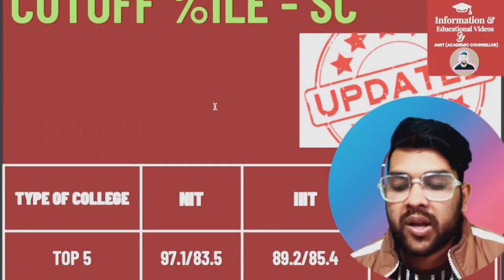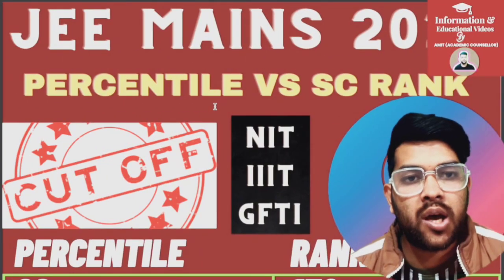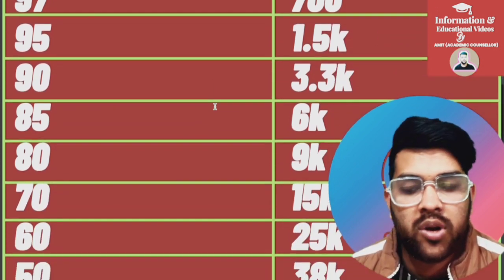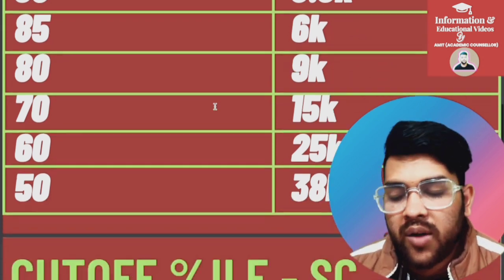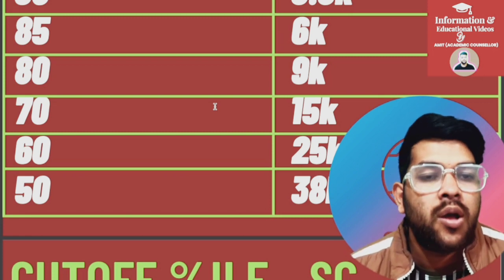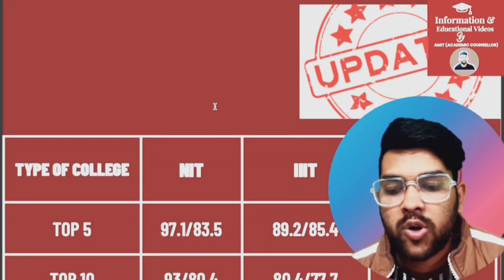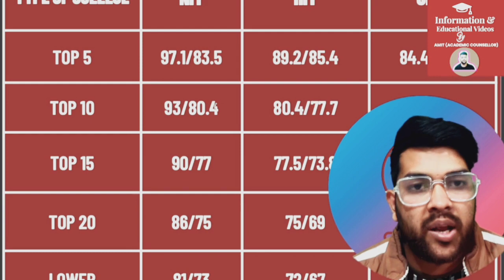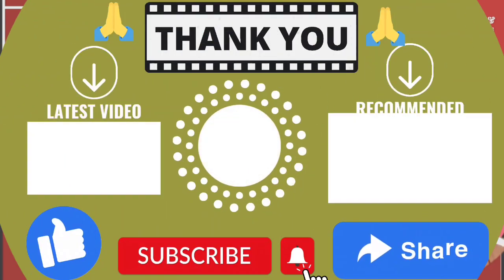Jee mains 2023 : Percentile vs SC category rank | Safe percentile for NIT/IIIT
jee mains minimum percentile for sc category
jee mains 2023 minimum percentile vs iiit sc category